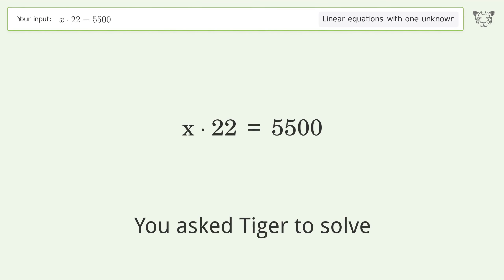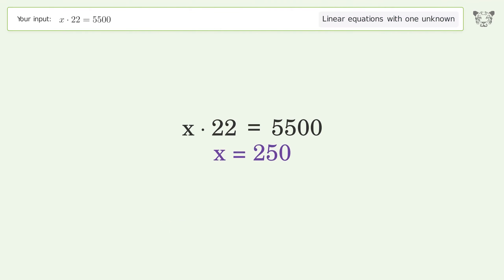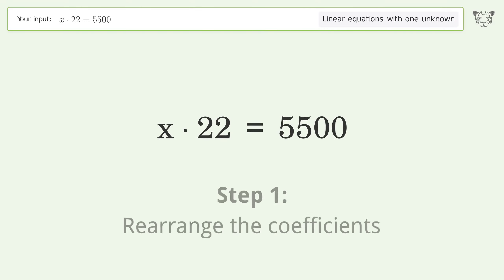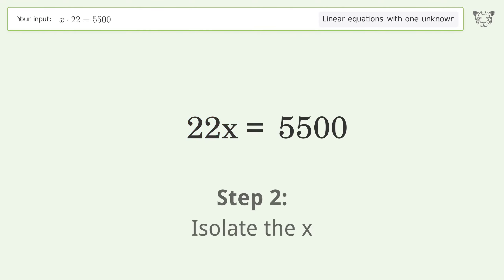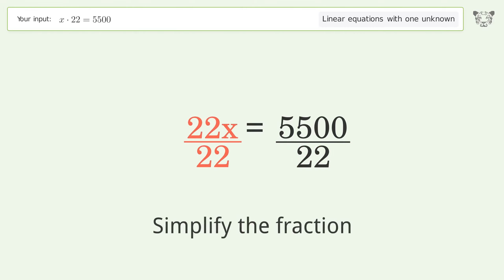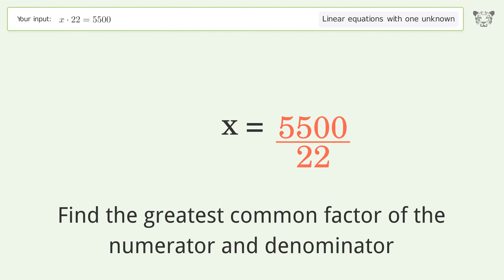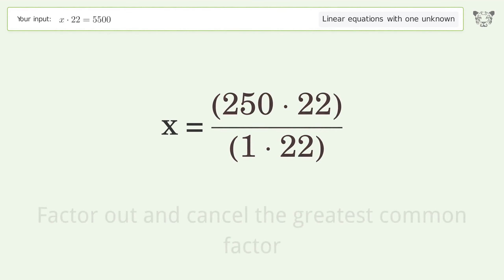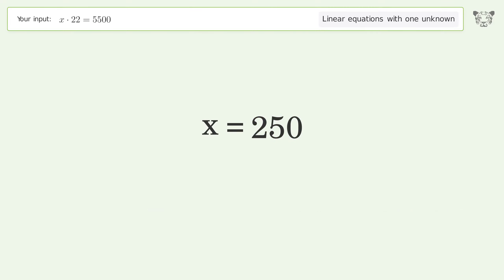Solve x*22=5500: Linear Equation Video Solution | Tiger Algebra